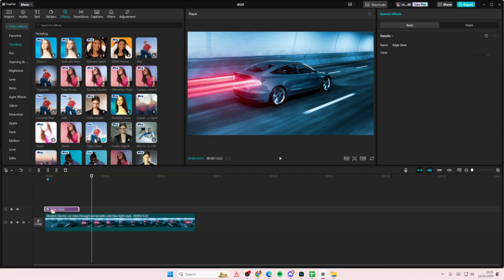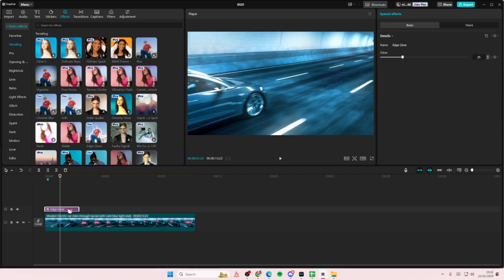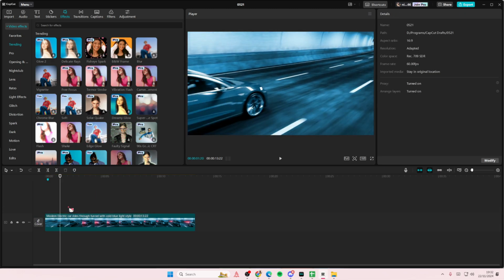🔥 INSIGHTS: How to Remove Applied Effect on Video in Capcut PC | Easy guide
Learn how you can remove applied effects on CapCut PC by watching this video.